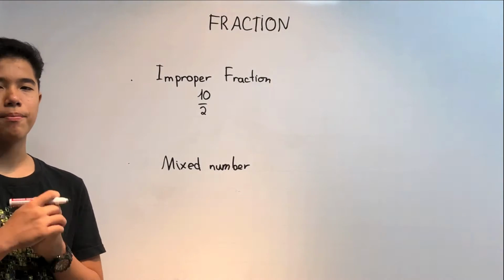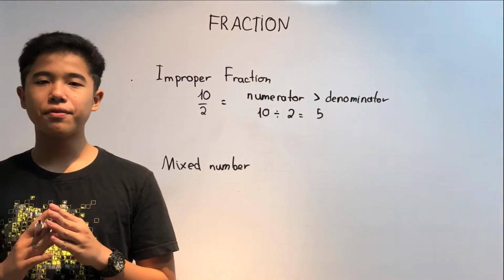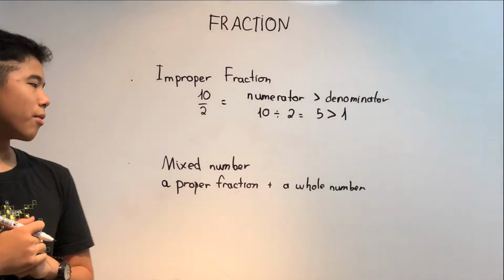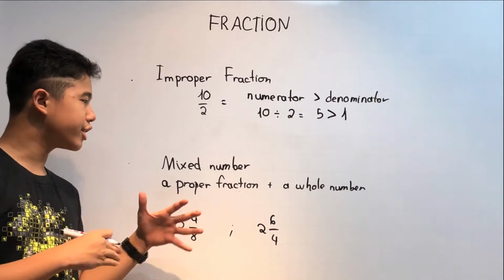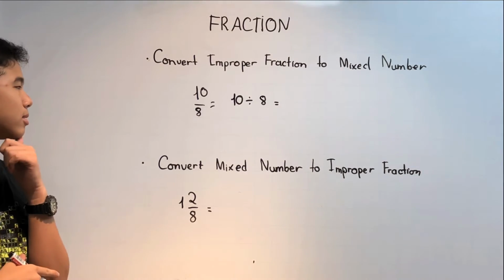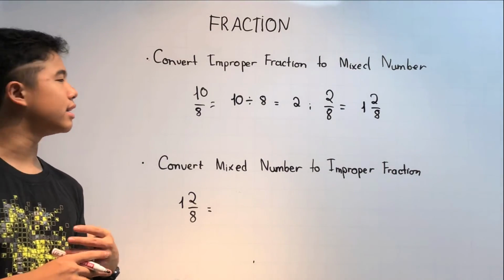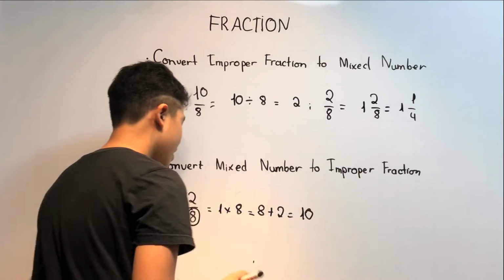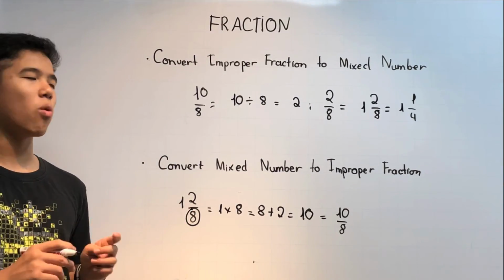Học Tiếng Anh Miễn Phí theo Giáo Trình SSAT & SAT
The  eighth lesson in SSAT & ISEE book. In this video, you will learn about How to transform a fraction to Mixed Number.